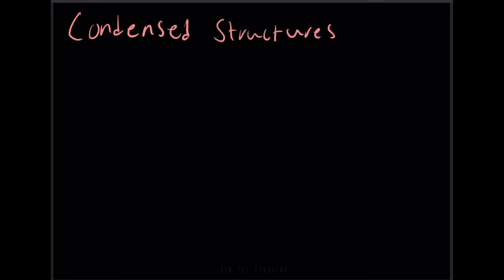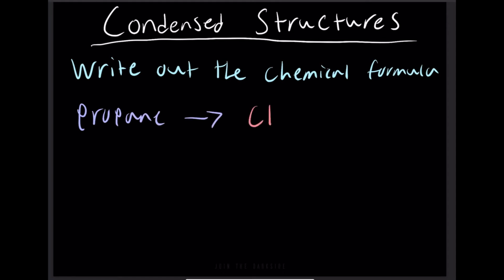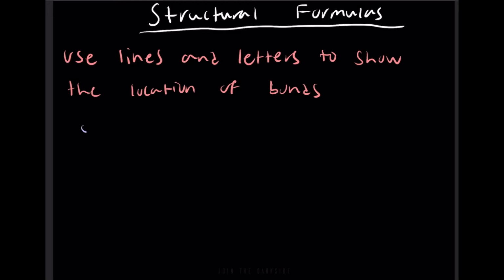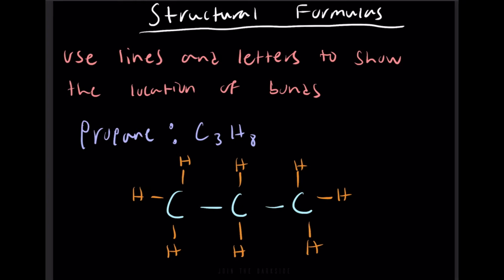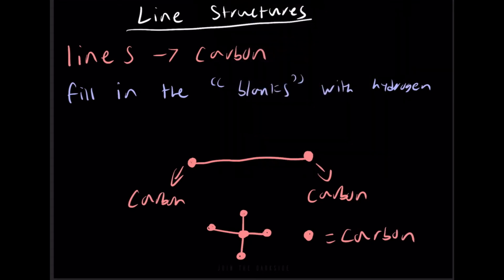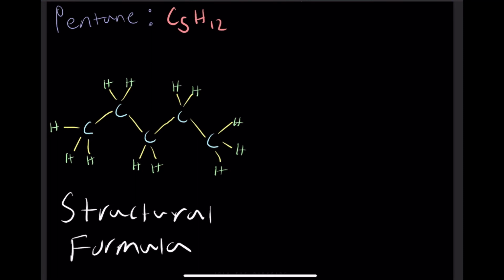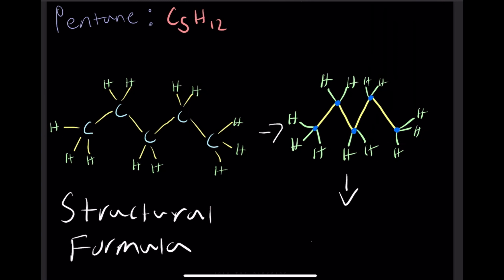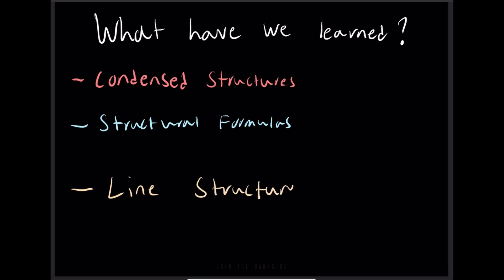Chemical Expressions Using Diagrams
Ages 13+, 10 min.

A simple run down of the 3 main ways you can structure chemical compounds.